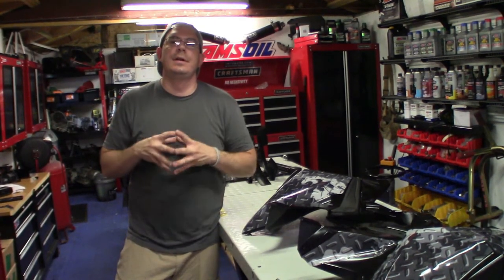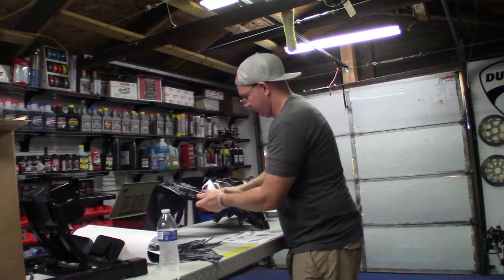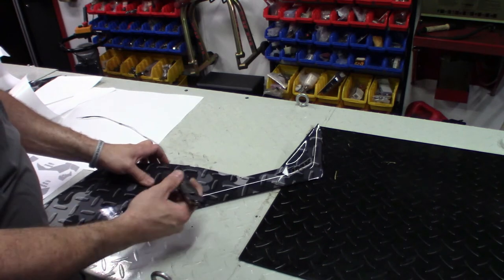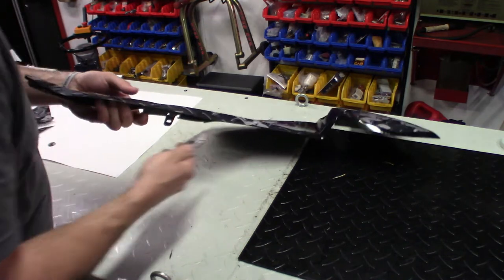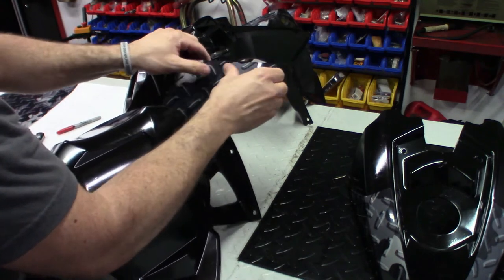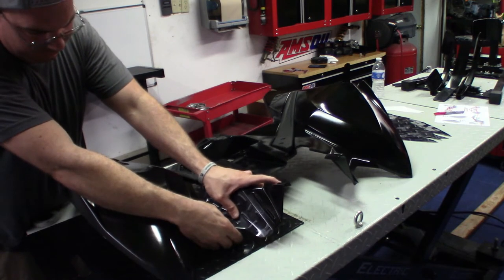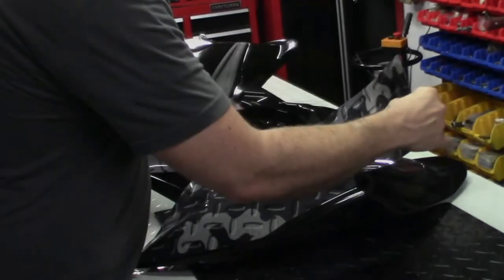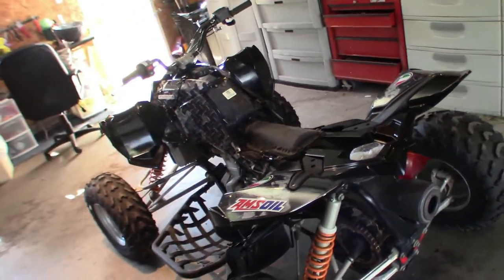AMR Atv Sticker Install Kit 2007 Polaris Outlaw 525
This is a video of me installing a amr sticker kit onto my 2007 poalris outlaw 525. I walk you threw the process i used to install this kit. However it is suggested to use soapy water and a squegee to install these kit but i did it dry. It turned out pretty well.

Amsoil will send you a free catalog in the mail just click the link and fill in the information in the forms from the link and receive a free catalog in the mail.
Amsoil Motorcycle Lookup:
Powersport brake tools:
Momok Large Plastic Syringe, 100ml Syringe with 80cm, 160cm Handy Plastic Tubing for Dispensing, Injection, Filtration
Brembo B-Quiet Brake Lubricant for HIGH Efficiency Brakes (75ml/2.5oz)
Motorcycle Brake Caliper Spreader Tool
BikeMaster 1 Liter Pneumatic Brake Fluid Bleeder Motorcycle Tool Accessories - White/Black / One Size
Motorcycle Suspension Tools:
Motion Pro 08-0121 Fork Oil Level Tool
MOTORCYCLE FORK SPRING COMPRESSOR KIT, UNIVERSAL, VinGence
Race Tech Foot-Operated Fork Srping Compressor TFSC 02
Race Tech Fork Spring Compressor Universal
Rear spring compressor spring
Torque wrenchs:
EPAuto 1/4-Inch Drive Click Torque Wrench (20-200 in.-lb. / 2.26~22.6 Nm)
EPAuto 1/2-inch Drive Click Torque Wrench, 10~150 ft./lb, 13.6~203.5 N/m
EPAuto 3/8-Inch Drive Click Torque Wrench (10-80 ft.-lb. / 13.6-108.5 Nm)
Motorcycle Carb synchronizer:
Motion Pro 08-0411 Syncpro Carburetor Tuner
ATV Jack and lift:
Dragway Tools 1100 LB Wide Deck Motorcycle Center Scissor Lift Jack Hoist Stand Bikes ATVs
Motorcycle Lifts:
Venom Motorcycle Front Triple Tree & Rear Swingarm Lifts:
Pit Bull Hybrid Forklift Front Motorcycle Stand:
Pit Bull Motorcycle Rear Spool or Swingarm Lift:
Pit Bull Hybrid Headlift Motorcycle Stand:
Pit Bull Hybrid Dual Lift:
Grease Gun:
GreaseTek Premium Pistol Grip Grease Gun with 18" Hose and Extension Pipe
Tooluxe 61077L Grease Gun and Lubrication Accessory Kit | Zerk Fittings | Multi-Function
Ultrasonic Cleaner:
ultrasonic cleaner 30l
ultrasonic cleaner 15l
ultrasonic 10l
Misc Tools:
Motion Pro 08-0008 Clutch Holding Tool
Bearing Race & Seal Ins
MAXPOWER 7pc (8-19mm) Drive T-Handle Wrench - Industrial Grade, Metric Socket Set Chrome Vanadium Allen KeyECLIP PLIERS
WORKPRO 13-piece Torx Bit Socket Set T8-T60, S2 Steel
Neiko 10072A 3/8" Drive Extra Long Allen Hex Bit Socket Set, SAE, 1/8" - 3/8" | S2 & CR-V Steel, 7Piece Set
Neiko 10288A Master Hex Bit Socket Set, 32 Piece | S2 Steel Machined Bits | Standard SAE and Metric Sized Sockets | 1/4", 3/8", & 1/2" Drives
Slippery Pete Fluid Pump for Quart Bottles - Transfer Gear Oil, Transmission and Differential Fluid with This 5cc Hand Pump
TEKTON 6943 Precision Pick and Hook Set, 4-Piece
Astro Pneumatic Tool 1600 16-Piece Punch and Chisel Set
10PC T-Handle Torx Star Key Wrench Set 2 Drive Ends Stand Rack
Performance Tool W80275 Metric T-Handle Hex Key Set, 10-Piece
Motion Pro 08-0127 Heavy Duty Spring Hook
TEKTON 30508 Wood Handle Rubber Mallet Set, 3-Piece